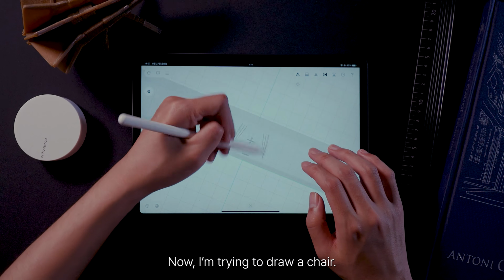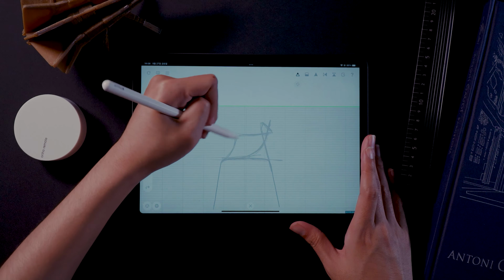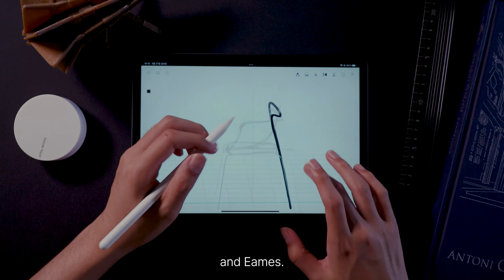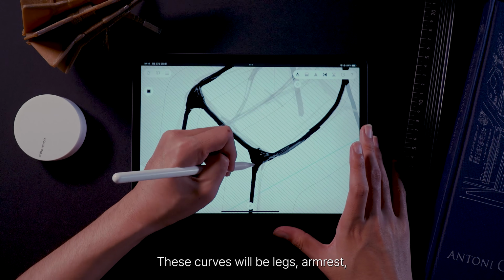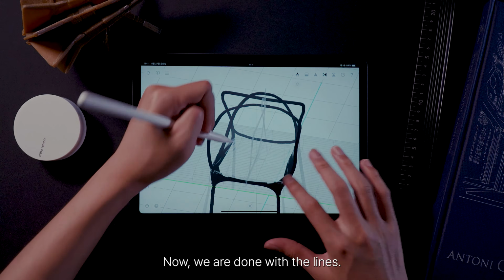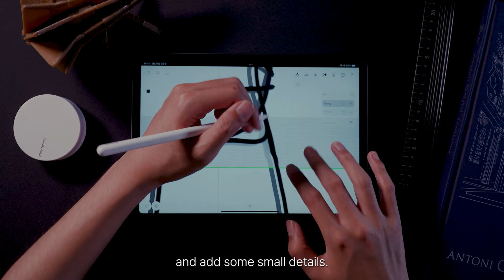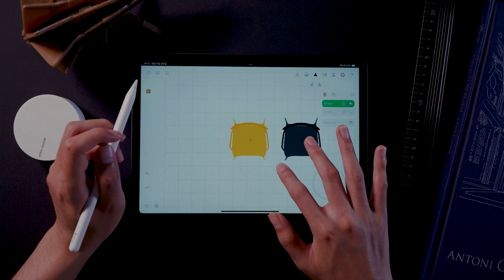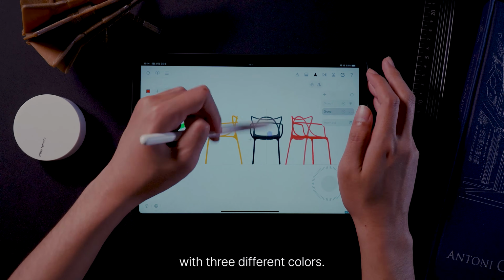Sketching Kartell MASTERS Chair in 3D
This is a video from our designer Jun, drawing the Masters chair with “Feather”, to celebrate Milan Design Week, 2022!
We are sending all the respect to the key event, "Salone del Mobile".

Our community manager Jenny will be around venues for Milan Design Week.
We are excited to meet designers, artists, and design lovers in the Milan Design Week!
during the event if you have more to talk to us!